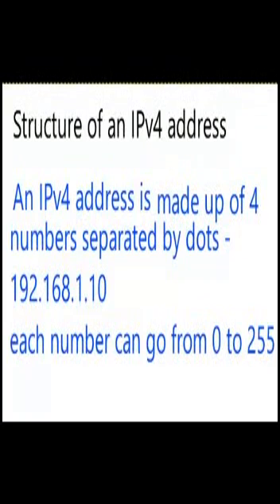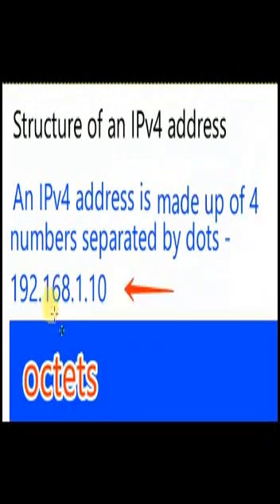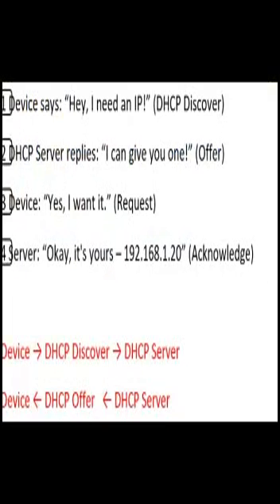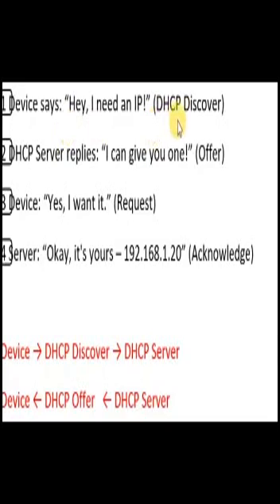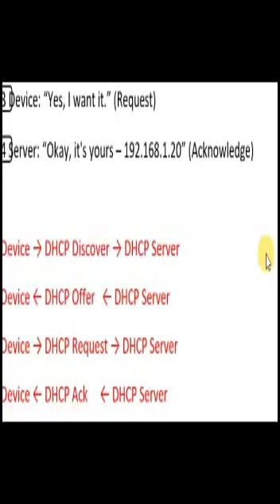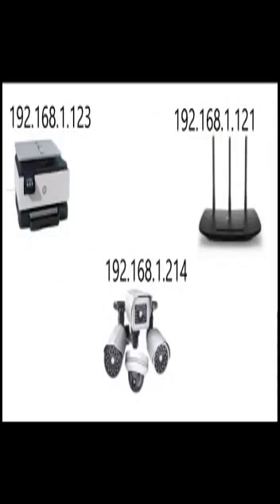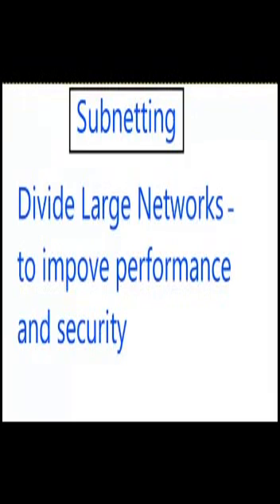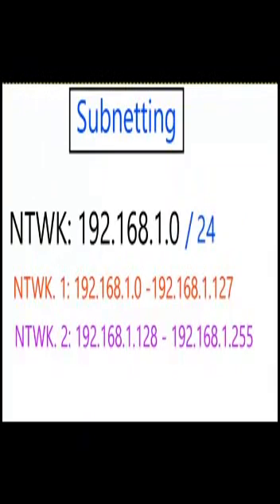IP Addressing in Computer Networking Explained for beginners | (9.16 aspect ratio )